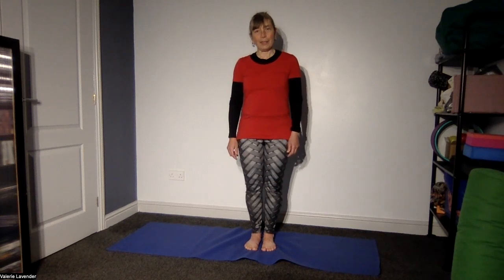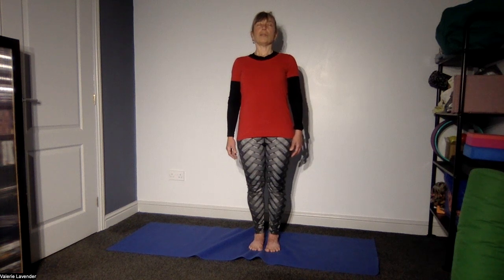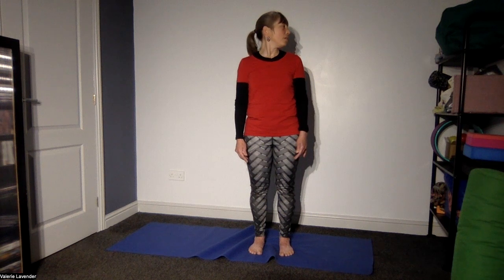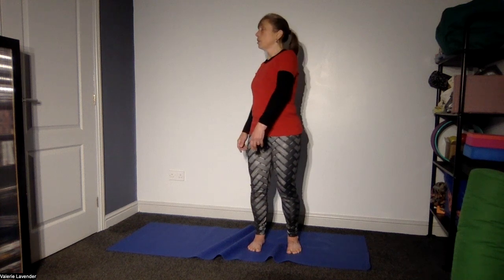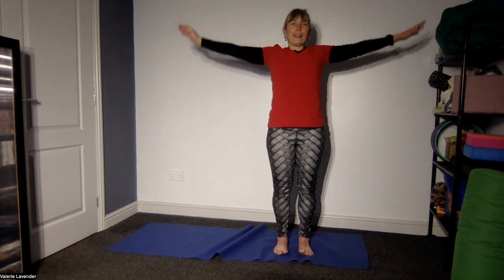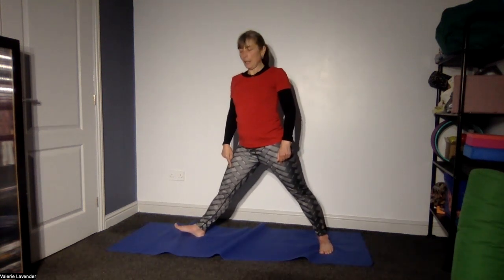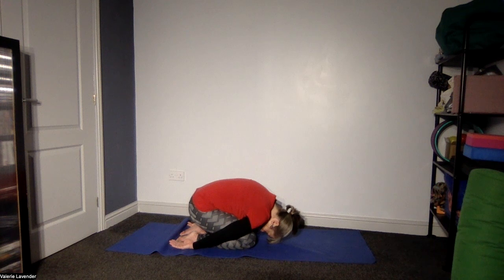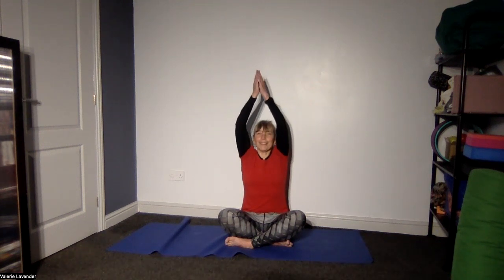Try Yoga with Val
Session: Yoga Taster
Equipment Needed: A yoga mat (if you have one)

Join Active Fenland Yoga Instructor Val for a gentle introduction to yoga. Val will take you through some basic movements and breathing techniques to give a taster into yoga. No equipment is needed except a yoga mat if possible (can be done without), as well as a nice, quiet and clear space to move around in.

Find out more about Active Fenland including where you can find Val's face to face classes:

Information is regularly updated on the website, where the booking form and quarterly timetable can be found too.

👍 Complete our survey for a chance to win!

Let us know how you enjoyed the 2023 Healthy You Virtual Festival! Complete this brief survey before the 19th February 2023 for a chance to win a £50 Decathlon Voucher

Prior to starting this exercise video, please ensure you have enough space to move freely and your environment is free of any hazards that may cause you to slip, trip or fall. Please take part in suitable footwear or in bare feet (if appropriate) as recommended by the instructor. Make sure you have some water on hand to keep you hydrated.

By taking part in this activity, please understand that you are doing so at your own risk and that the organisers of the Healthy You Virtual Festival cannot take responsibility for any injury or illness that may occur to you as a result of taking part.  Rest assured that this activity should not cause you harm, but in the rare event that it does, it is recommended that you stop the activity immediately and seek medical advice.

The workout videos provided do not offer medical advice and should never replace guidance from a Doctor or other medical professional. This session is not suitable for anybody who has been advised by a health professional that they should not exercise unsupervised. If you are unsure if this exercise is right for you, you should consult your medical professional before taking part.